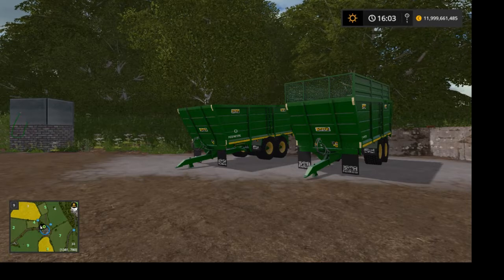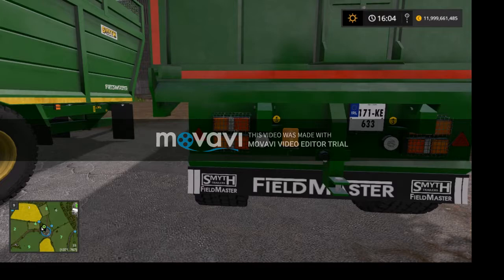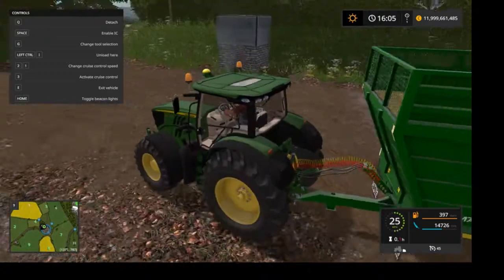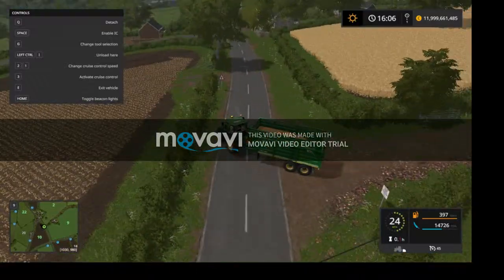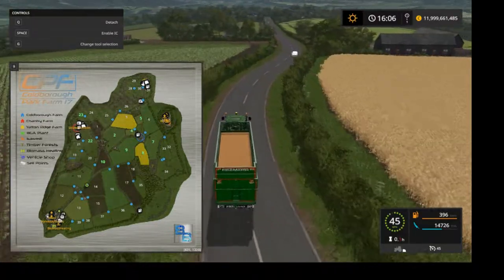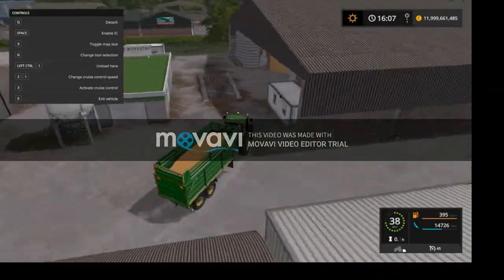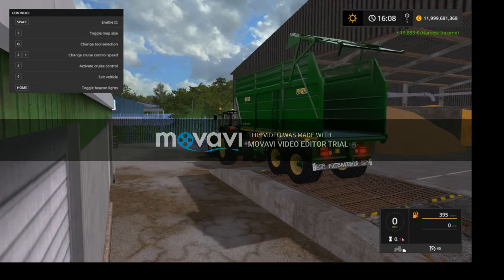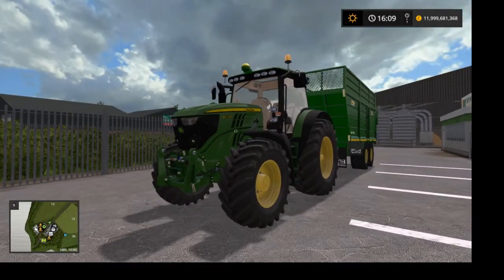Fs17 Smyth Trailer pack mod review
i test out the smyth trailer pack hope you enjoy